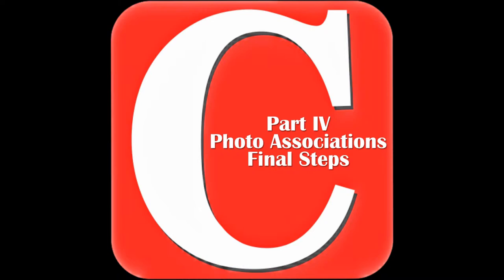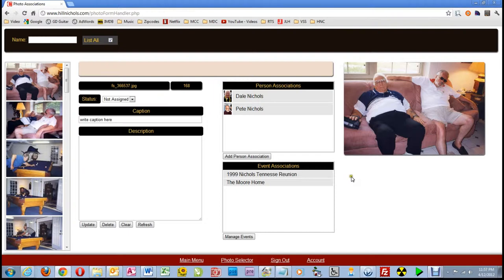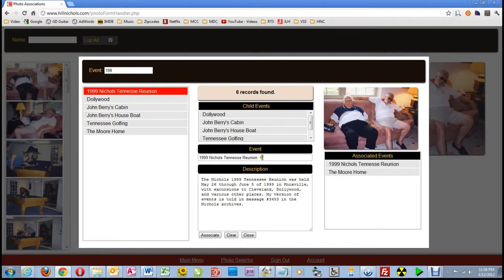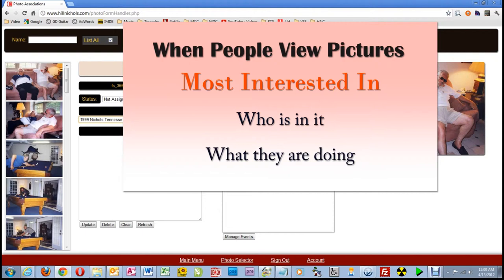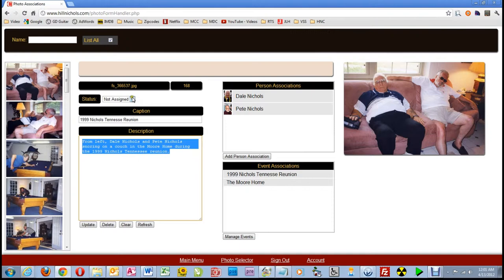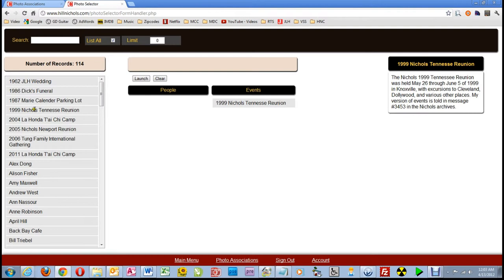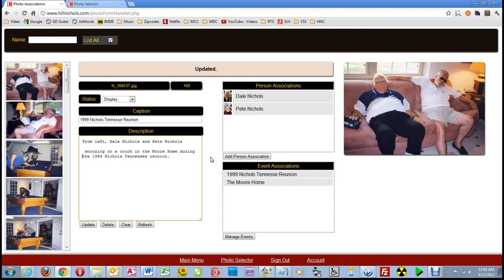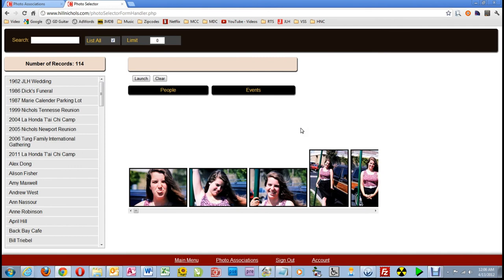Part IV - Photo Associations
The fourth in a four part series on the photo association page of the
Hill & Nichols Clan website, focusing on the the final step, 3 through 6 in preparing a photo for display.